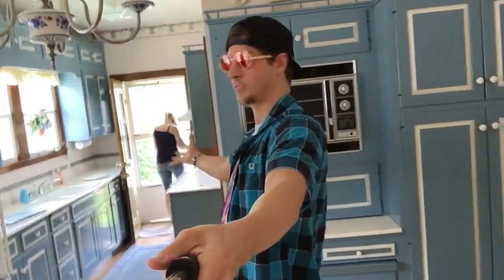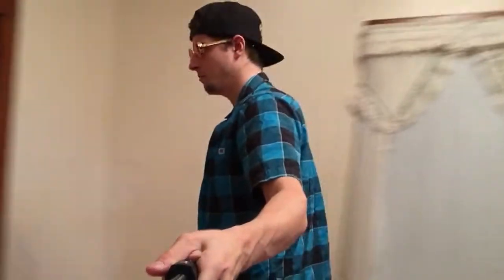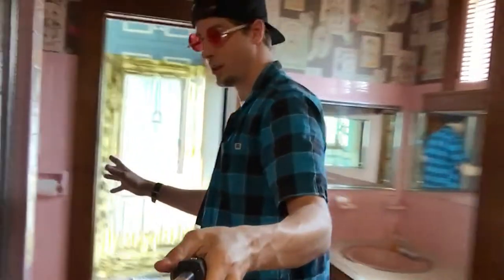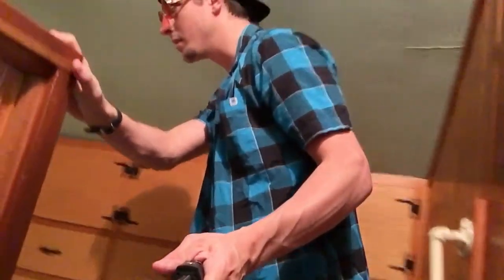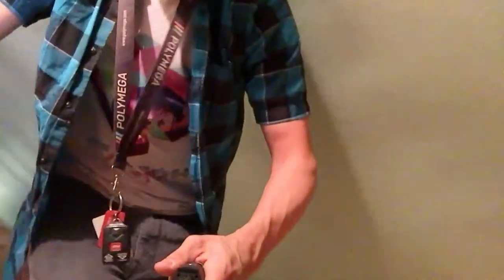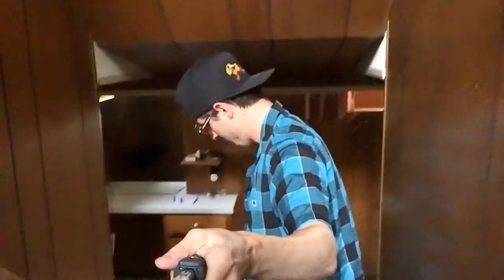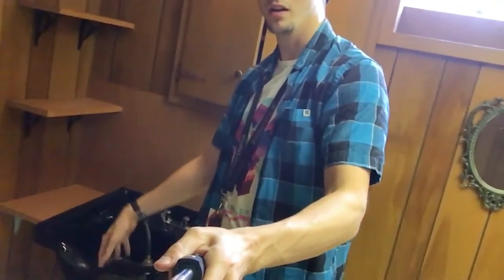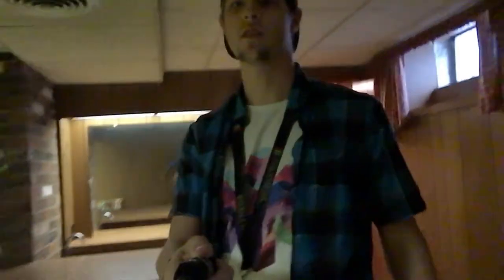A Moving Day as a YouTube Editor!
Bank,title, NEW HOME!
Shot with a Iphone 6s Plus!
Next Video's coming soon!

A MUSIC VIDEO day as a Youtube Editor!
A HAIR DAY as a Youtube Editor!